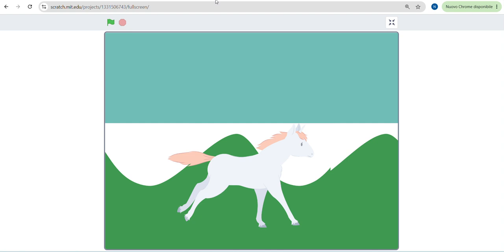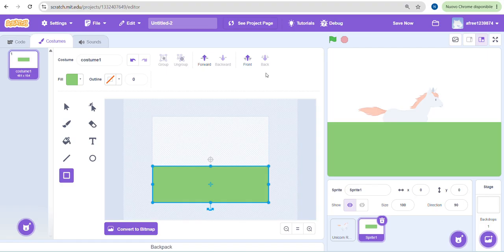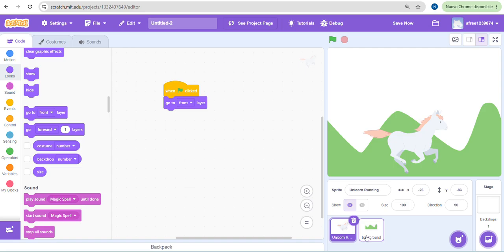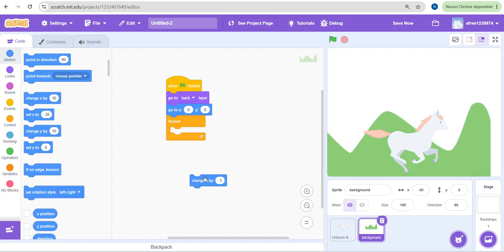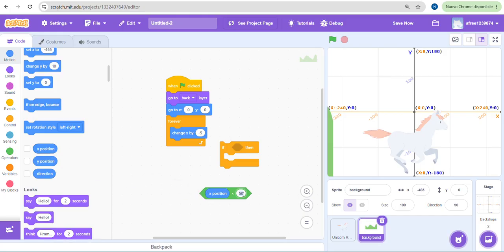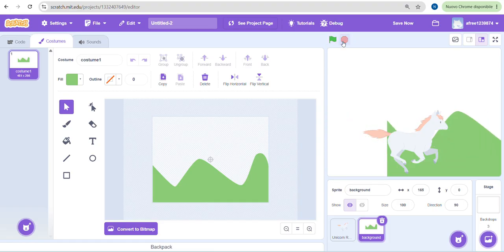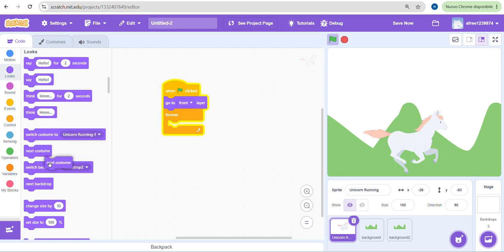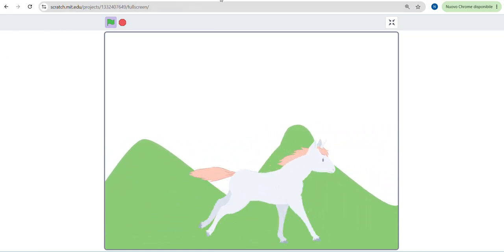Moving Background in Scratch | Make a Running Unicorn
Learn how to create a fun Scratch animation where a unicorn runs while the background continuously moves!

In this beginner-friendly Scratch tutorial, you'll learn:

✅ How to add a unicorn sprite
✅ How to create a moving background effect
✅ How to use Motion and Control blocks
✅ How to make sprites animate smoothly
✅ game and animation concepts in Scratch

Join TeacherColab's Future Coders Program and learn through live, project-based classes.

✅ Scratch Programming
✅ Python Programming
✅ Web Development
✅ Robotics & IoT

🎯 Small batches | Live classes | Personalized guidance

📢 Follow us for upcoming videos.